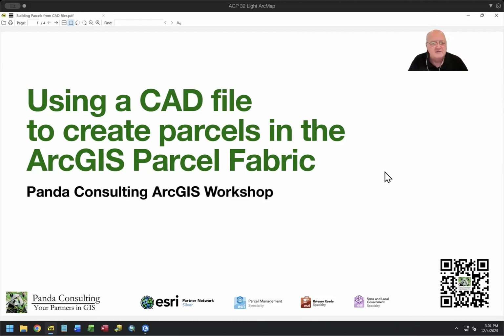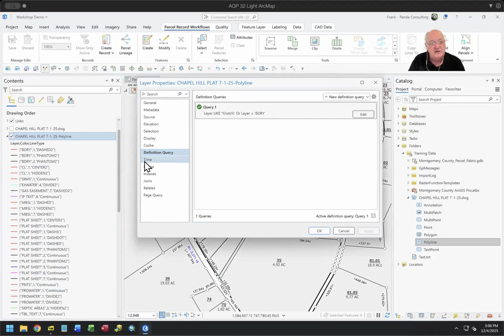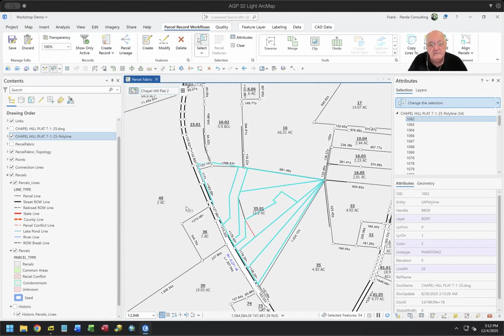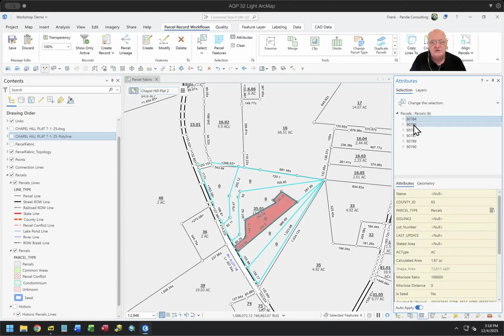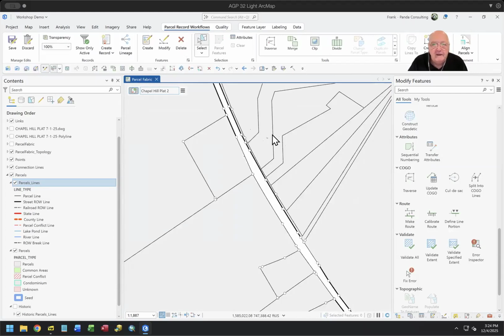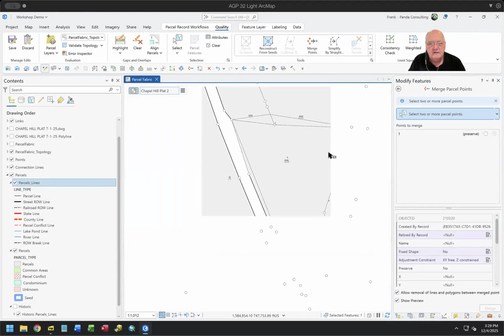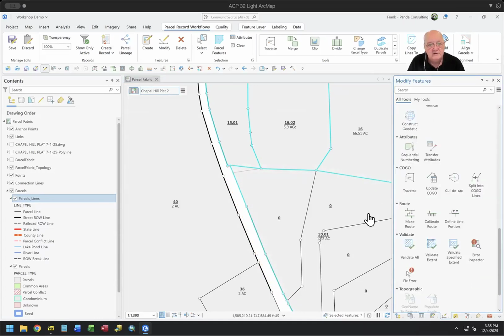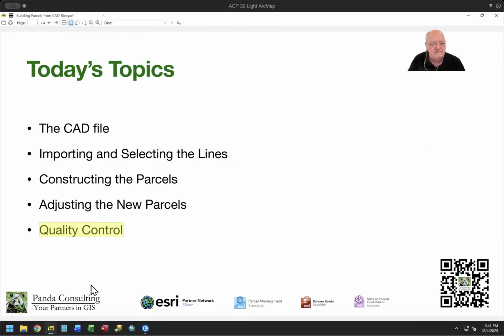Using CAD Files for Parcels - Dec 2025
During this workshop, we walked participants through the whole process of creating parcels in the parcel fabric from a CAD file. The session covered every significant step, beginning with bringing the CAD data into the GIS environment and preparing it for use. From there, we demonstrated how to generate parcel features, make the necessary adjustments to align them with existing controls and the surrounding fabric, and complete the finalization procedures to ensure clean, accurate, and ready-to-use parcel records. It was a practical, hands-on opportunity to see the entire workflow from start to finish. Use the following links to find specific topics:

00:00 - Introduction
01:30 - Topics Covered in this video
02:00 - Importing and Managing CAD files in ArcGIS Pro
11:00 - Constructing Parcels Inside Parcel Fabric
18:30 - Aligning and Adjusting Parcel Data
32:30 - Quality Control Gaps and Overlaps